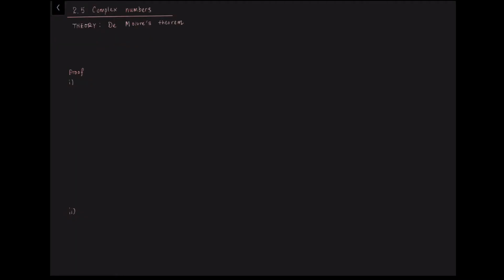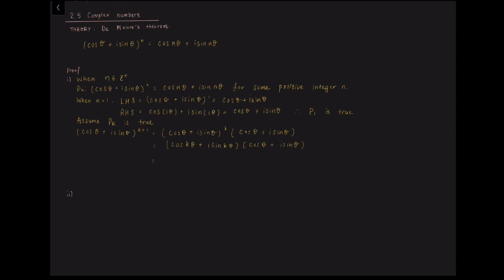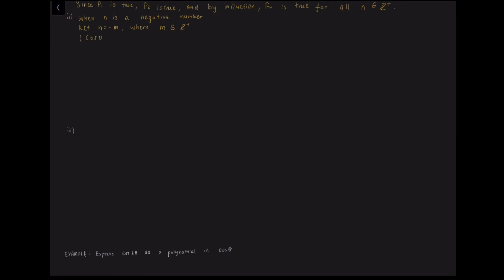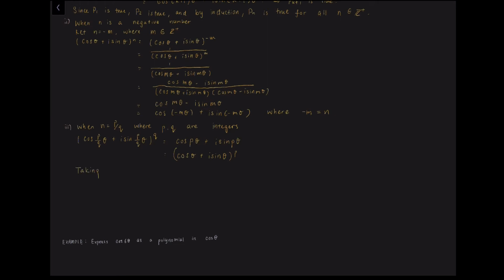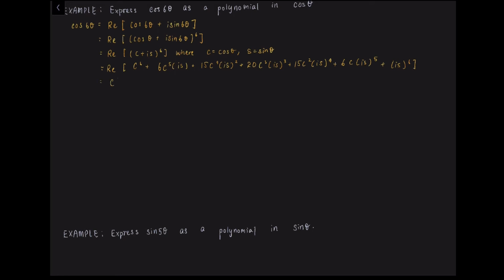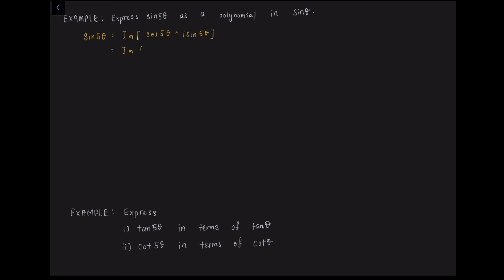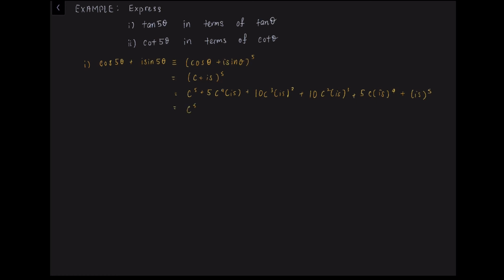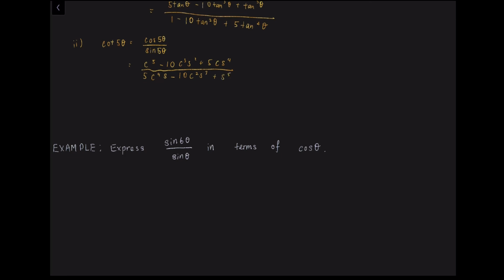[A Level Further Math] Complex Numbers | Part 1 | Further Pure Mathematics 2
Mr Koay's A level results:
Mathematics [97]
Chemistry [ 96]
Physics [95]